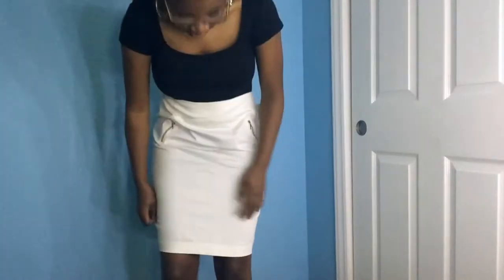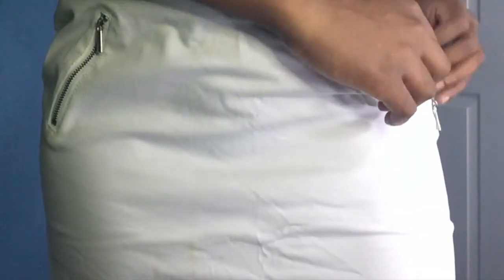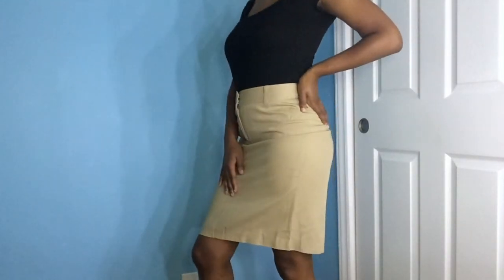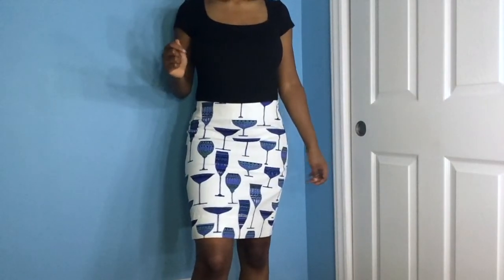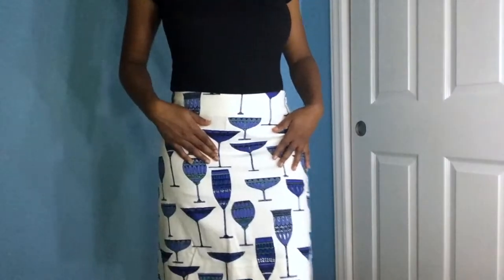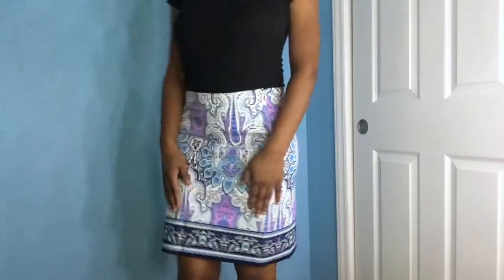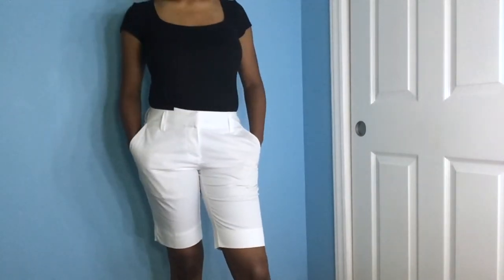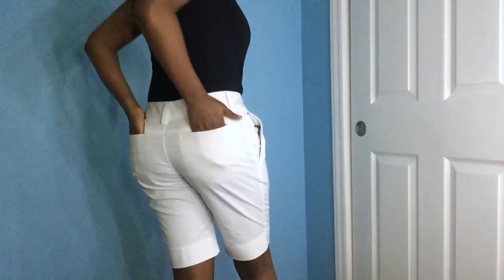My Favorite Business Skirts: Try-On Haul and Lookbook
HEY TRULY SQUAD♥!! I hope you enjoy(ed) this video and give it a thumbs ups. NEW VIDS EVERY WEEK.